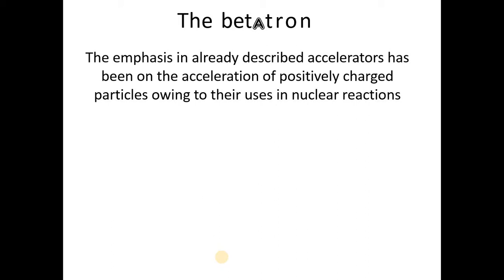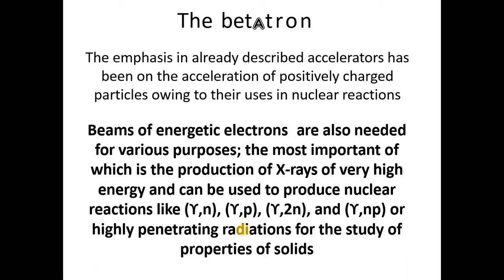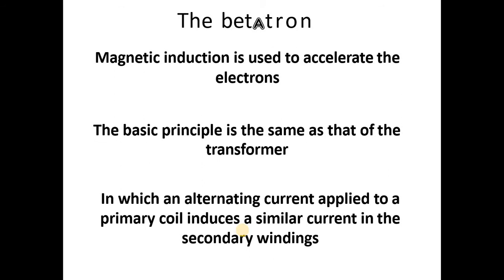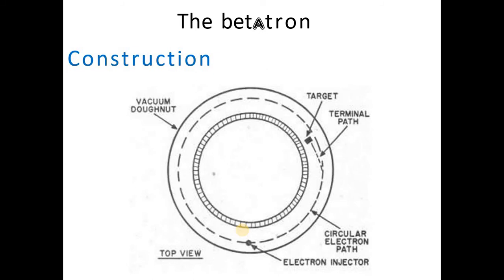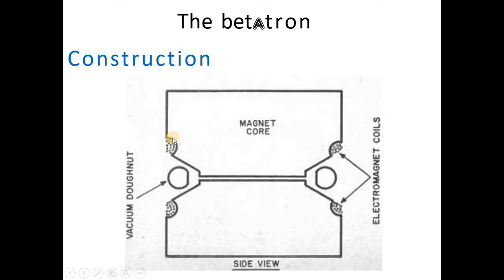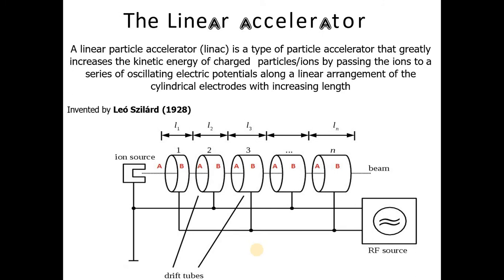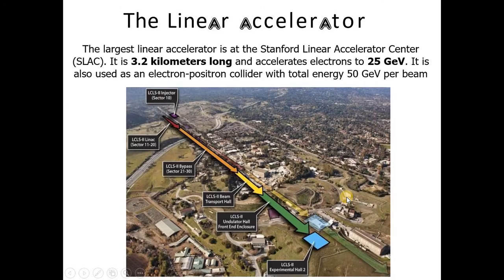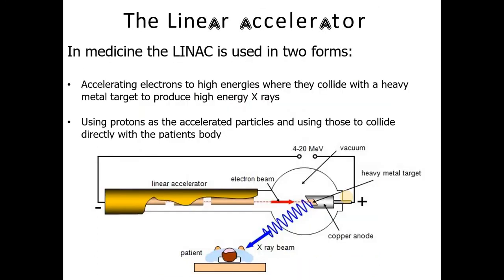Betatron|Linear accelerator|Linac-2|Linac-4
In this video lecture we discussed betatron in detail and also about linear accelerator and it's types.